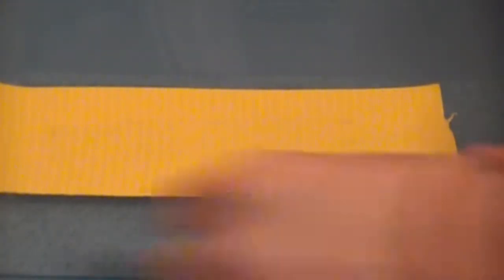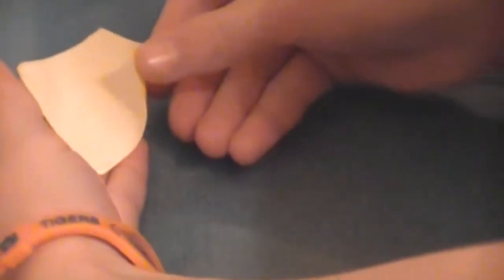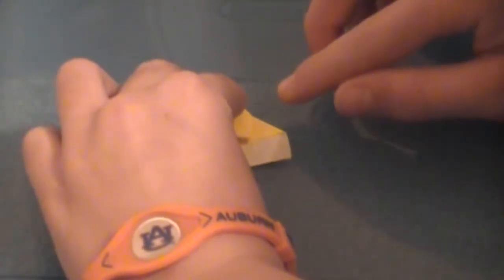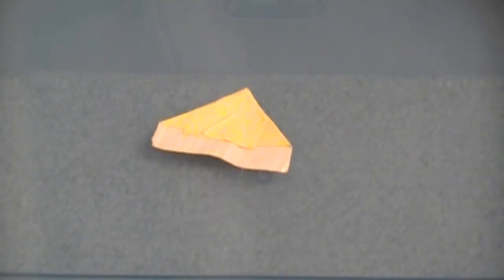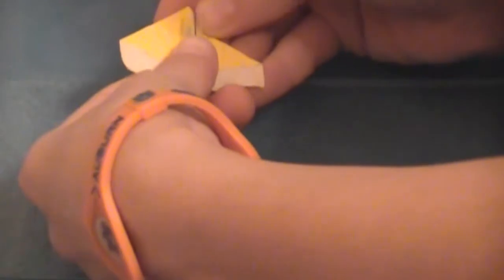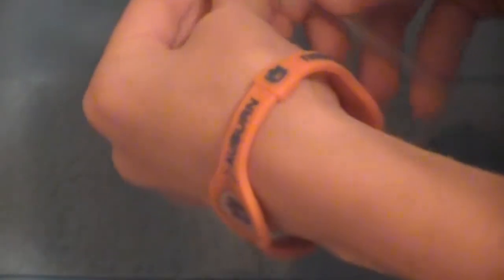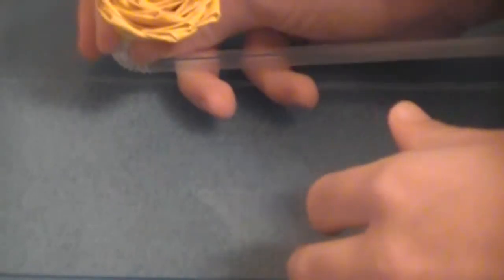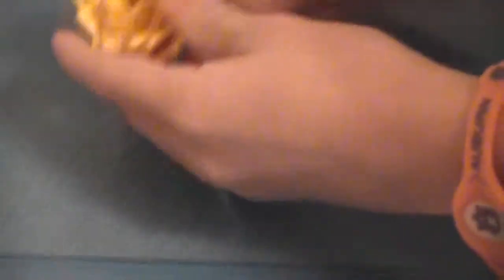How to make a Ducttape flower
a tutorial on a duct tape flower